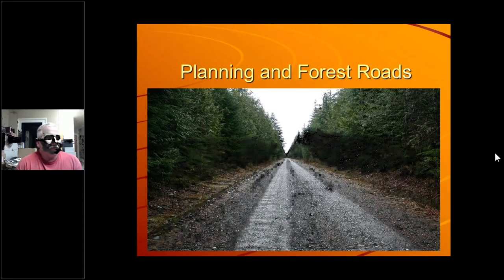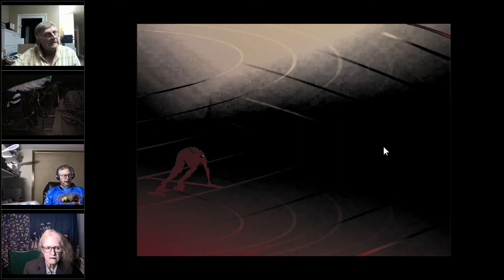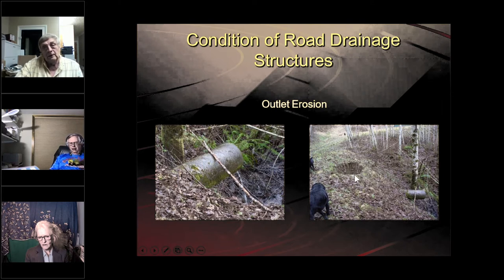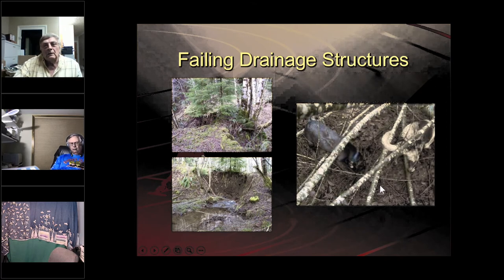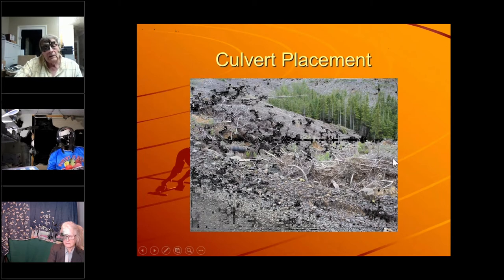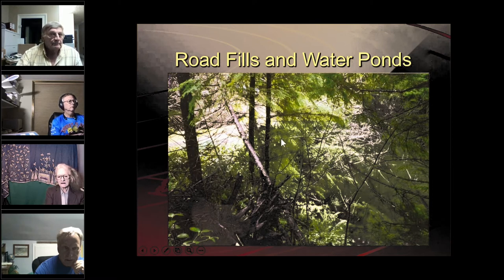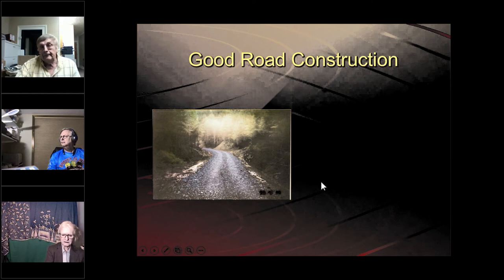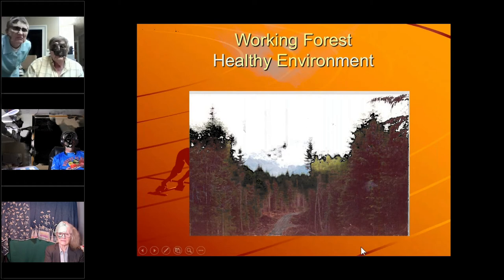Tree Farm Roads – Managing Your Second Largest Investment, by Nick Somero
Presented to the Lewis County Farm Forestry Association, September 15, 2020. 1 hour.